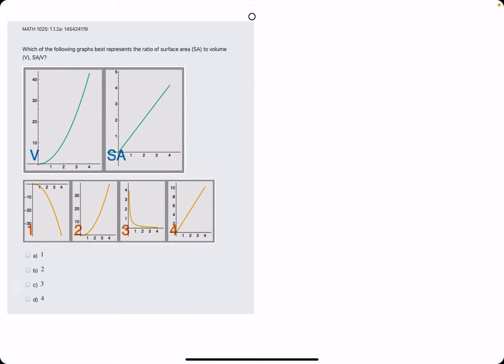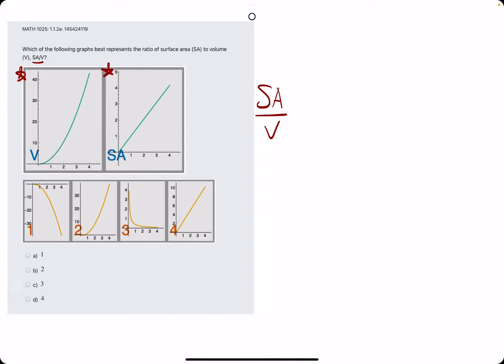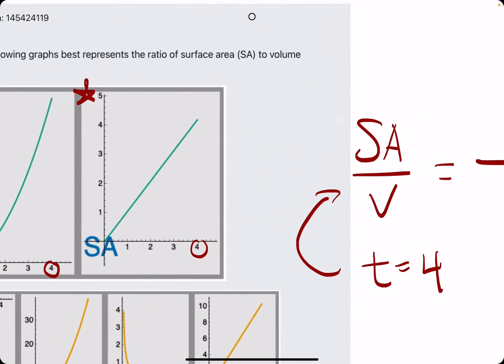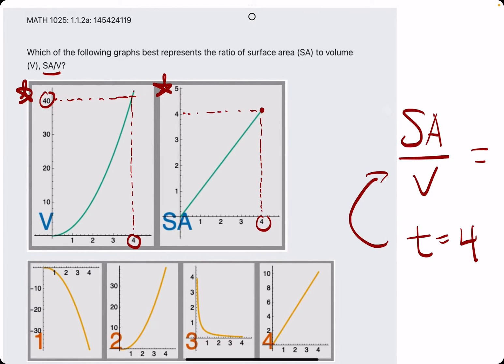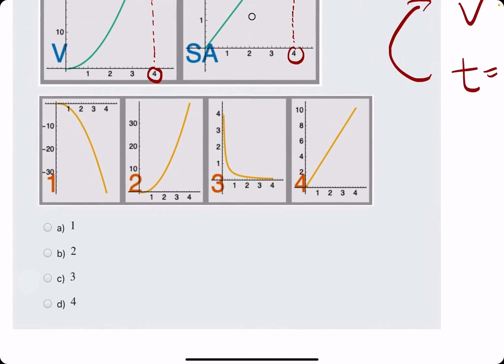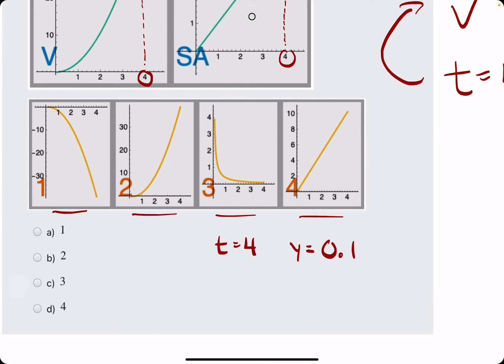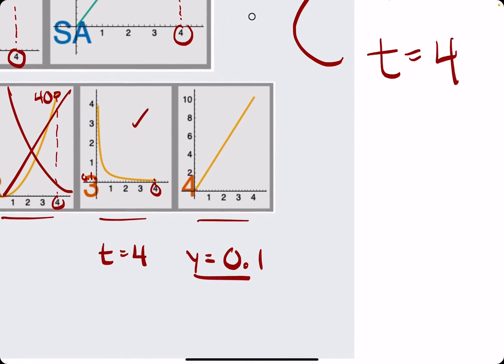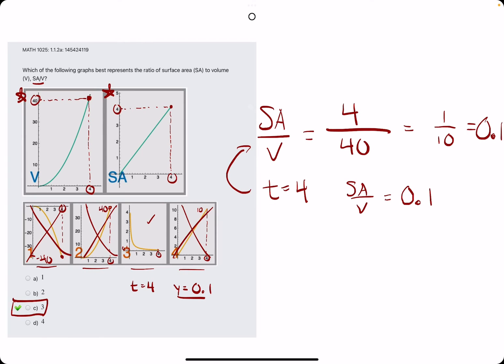Produce the Graph for the Ratio of Surface Area to Volume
Timestamps:
00:00 Hokie dokie
00:20 For t=4, identify the SA and V values from their graphs, then find the ratio SA/V
01:27 Find which graph (1, 2, 3, or 4) has a y-value equal to your SA/V ratio value, specifically at t=4 (x=4 on the graph)